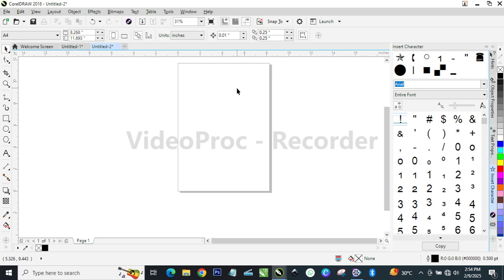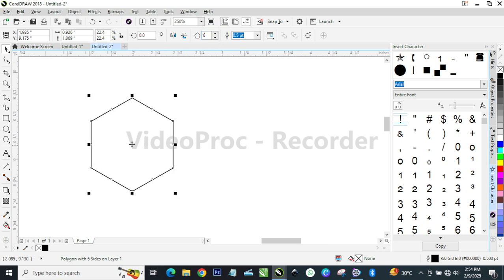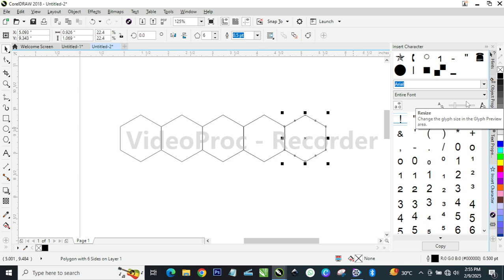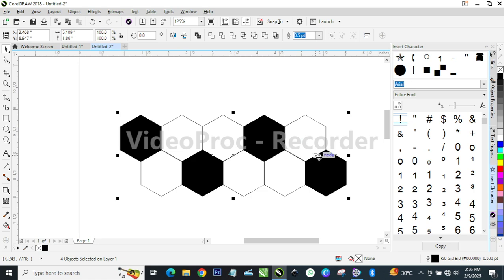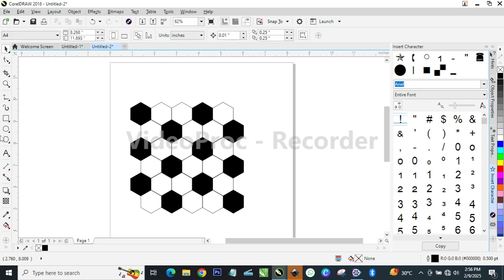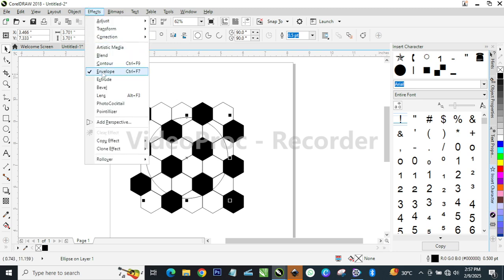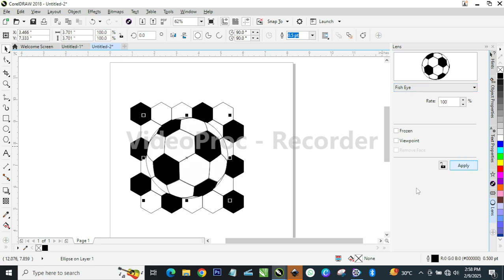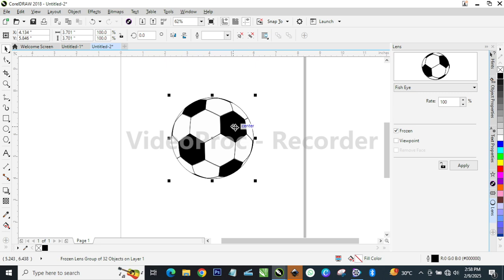How To Design Football in CorelDraw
At the end of this video you will be able to design football in CorelDraw using polygon tool.